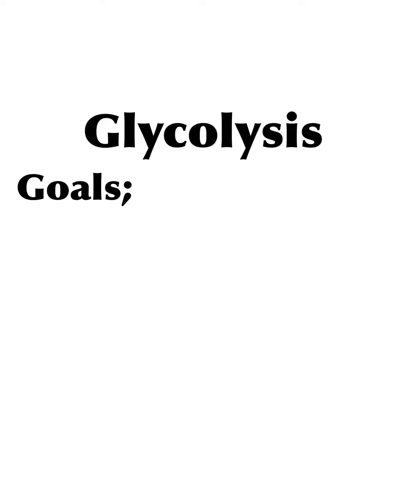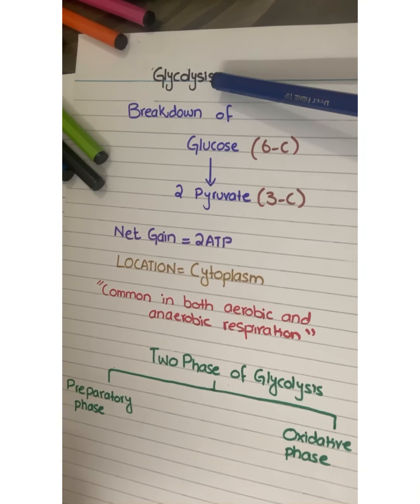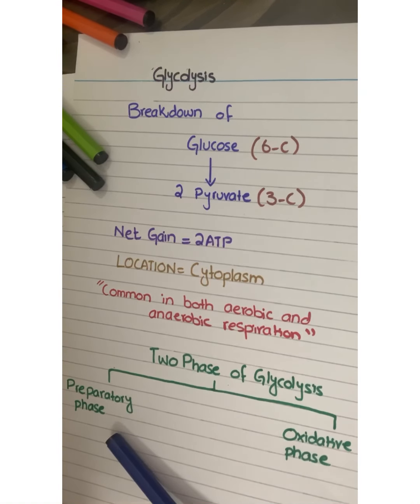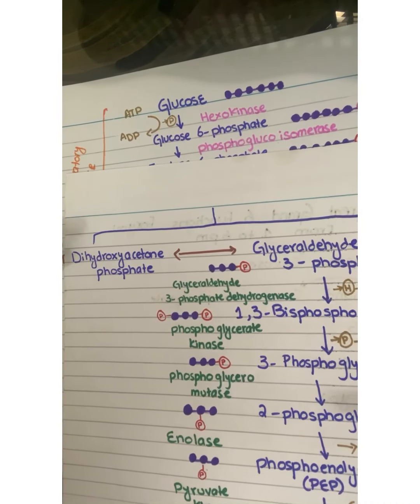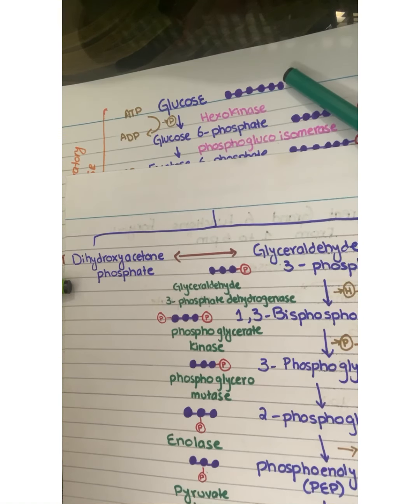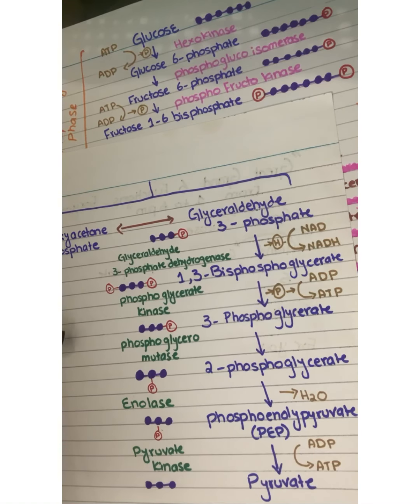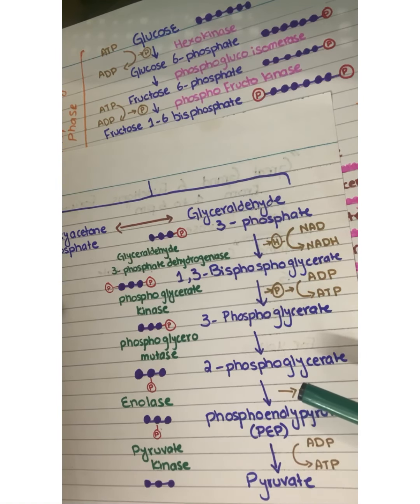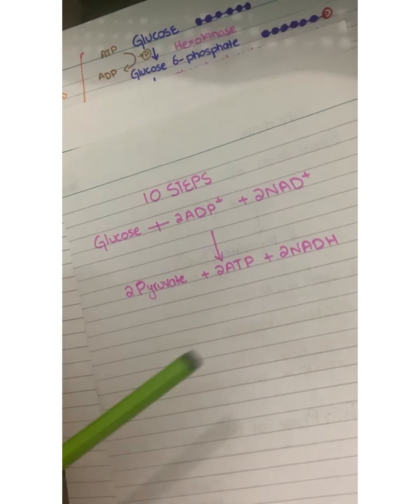Glycolysis- learn within 10 minutes along with mnemonics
This video of @medicineallinone includes:
1) definition of glycolysis
2) location where glycolysis occur
3) steps of glycolysis
4) enzymes of glycolysis
5) mnemonics to learn enzymes and steps of glycolysis
6) final products of glycolysis
7) net gain of glycolysis
8) notes of glycolysis

Important questions:
1) definition + location for mcqs
2) steps with enzymes for long questions
3) phases of glycolysis